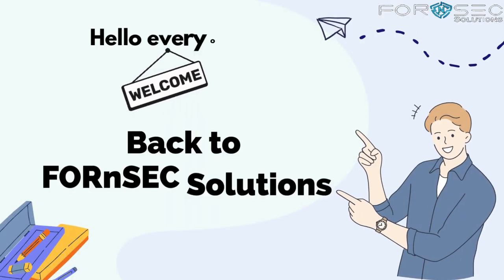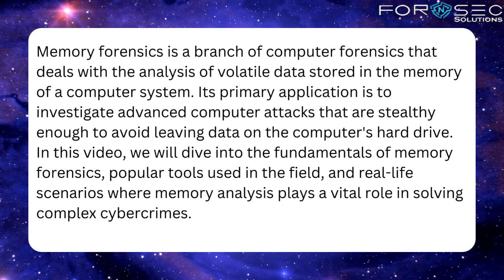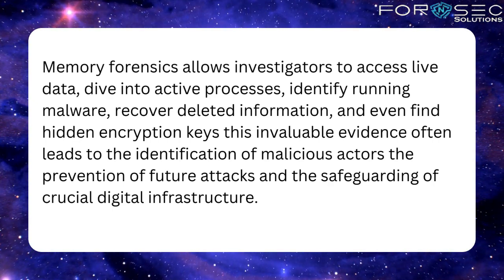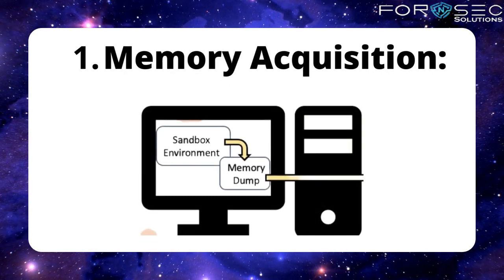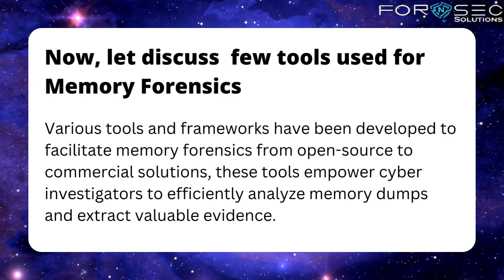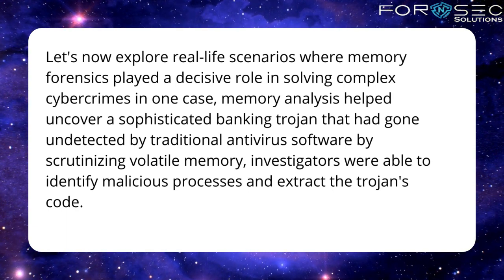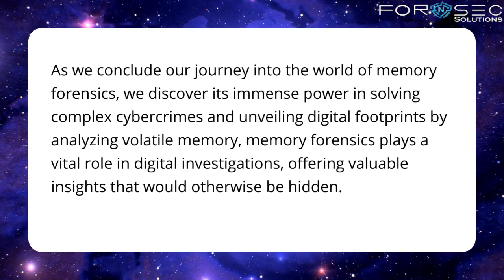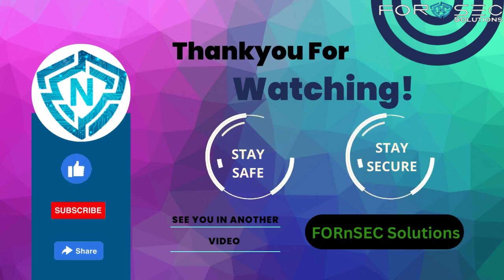WHAT IS MEMORY FORENSICS | EXPLAINED MEMORY FORENSICS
Hi Guys, we are back again with an amazing video on Memory Forensics.

1) Cyber Forensic
2) Cyber Security
3) Cyber Crime Investigation
4) Website Hacking
5) Job in cyber forensic and cyber security